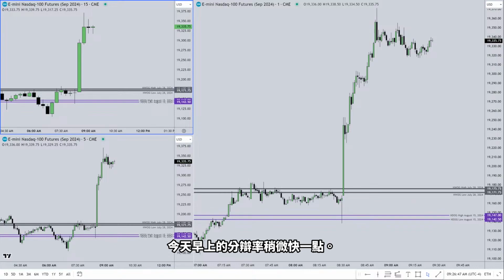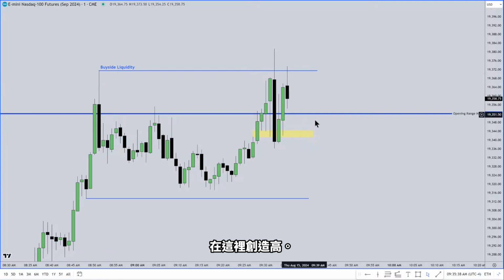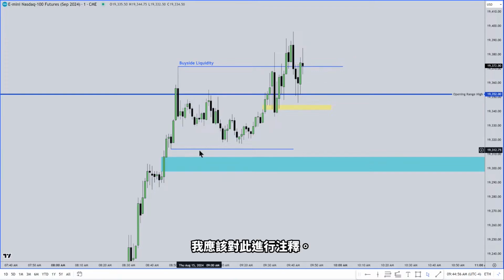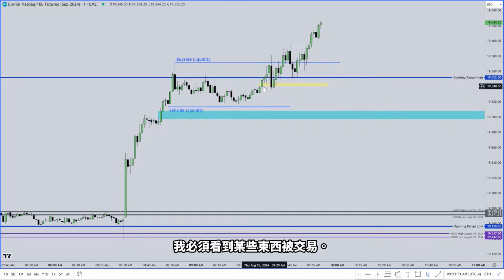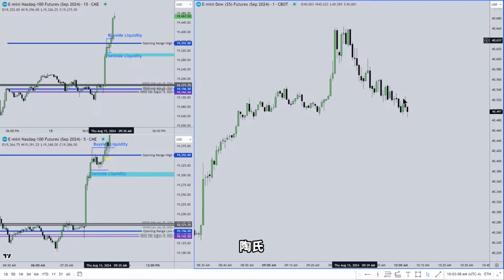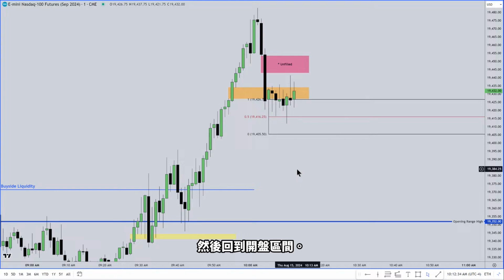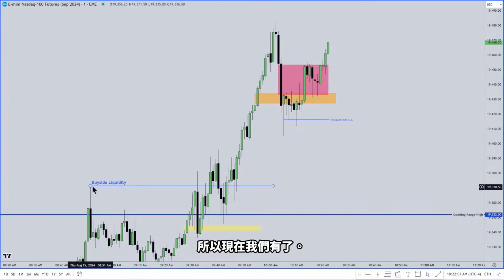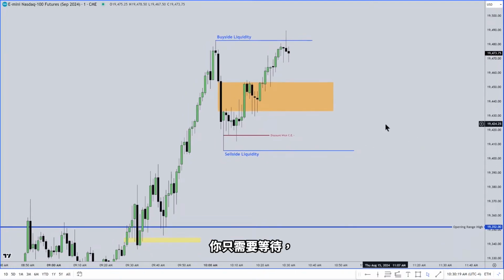ICT 2024 指導 | 講座 #9 2024 年 8 月 15 日 📉📈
在本期講座中，我們將繼續深入探討ICT 2024年的指導方針，專注於如何應對當前市場環境及其挑戰。本集內容將包括：

最新市場狀況 - 分析當前市場的基本面和技術面因素，幫助你洞察未來的交易機會。
ICT交易策略應用 - 分享具體的交易策略，介紹如何靈活適應市場變化並做出明智的交易決策。
交易心理學 - 討論成功交易背後的心理因素，尤其是在高壓環境下的情緒控制技巧。
風險管理實踐 - 提供有效的風險控制方法，幫助你保護資本並提升長期交易效果。
互動問答 - 開放觀眾提問，針對實際交易中的疑問提供具體的解答和建議。
無論你是新手還是資深交易者，這段講座都將為你提供重要的市場見解和實用工具。